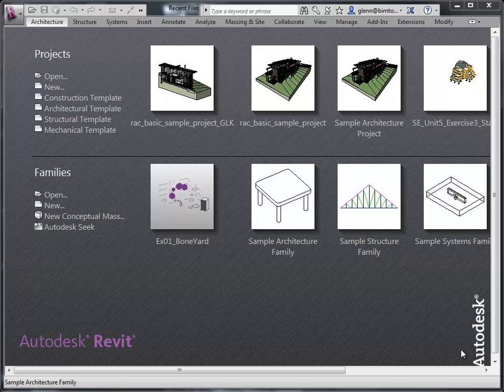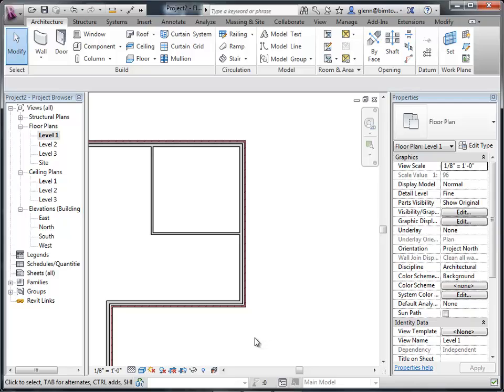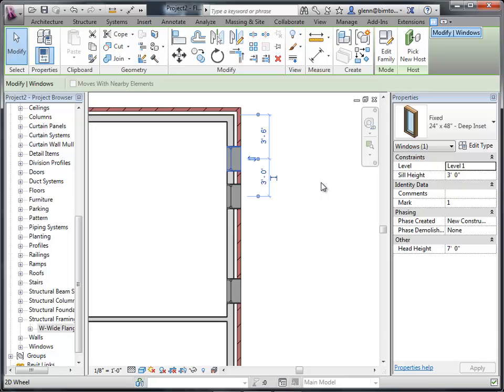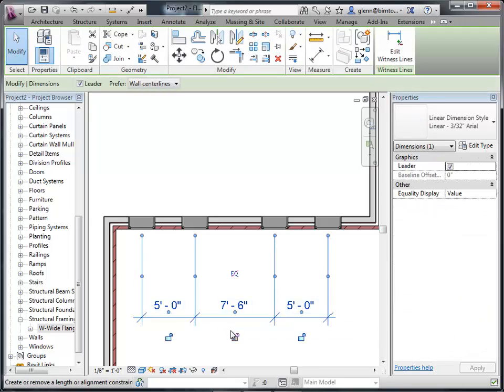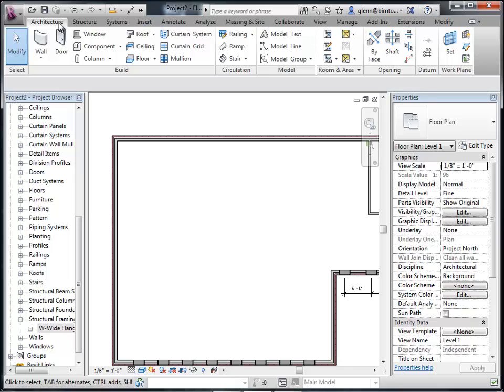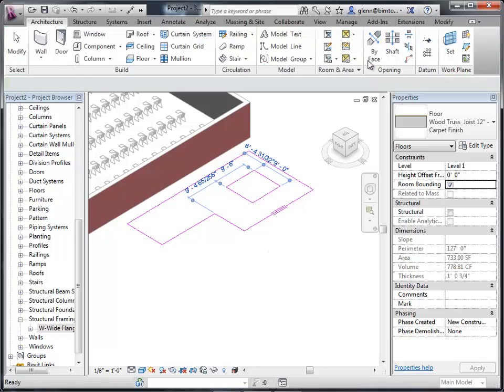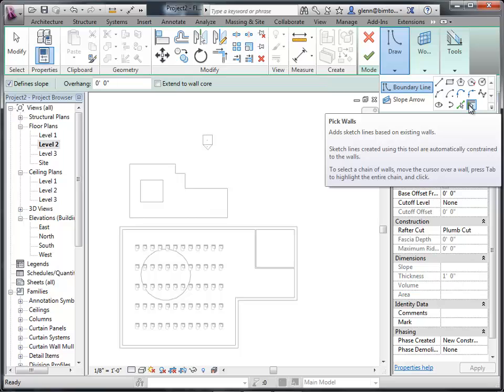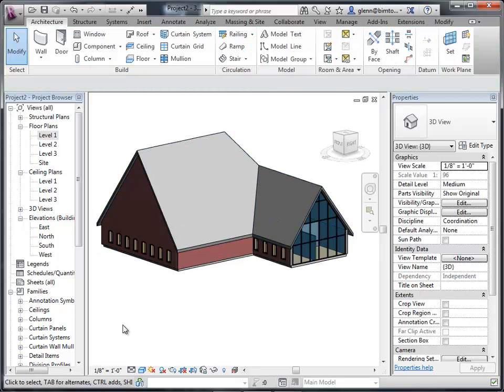120918 BIMBootcamp Session3 GroupB